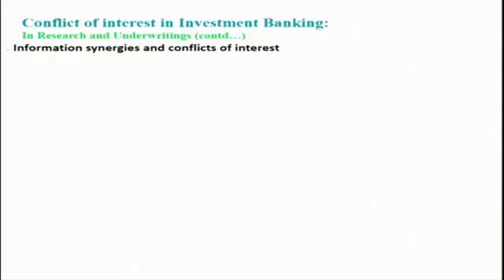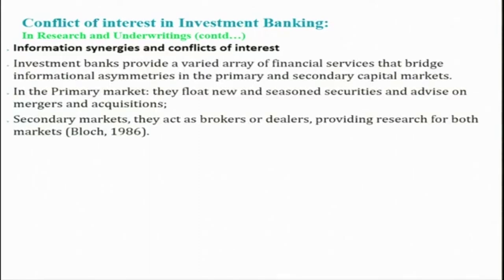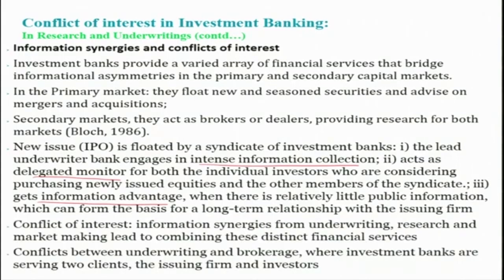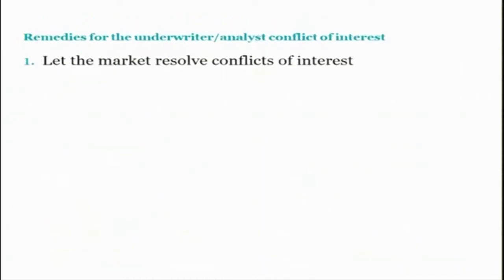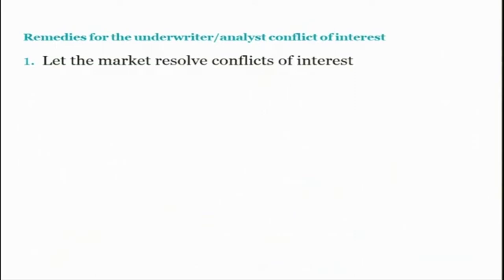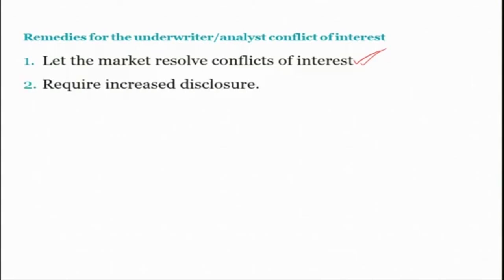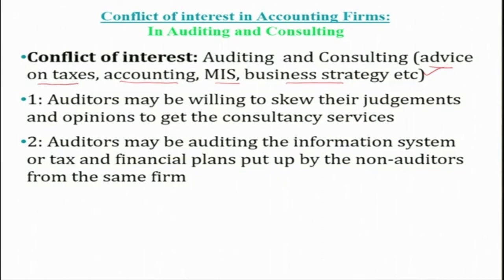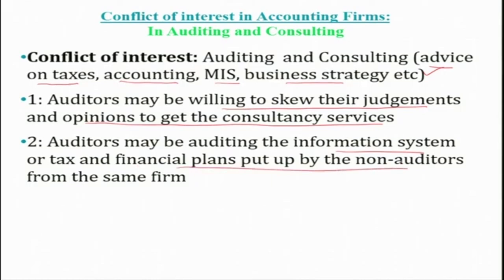Lecture 26 Economics of Banking and Finance Markets